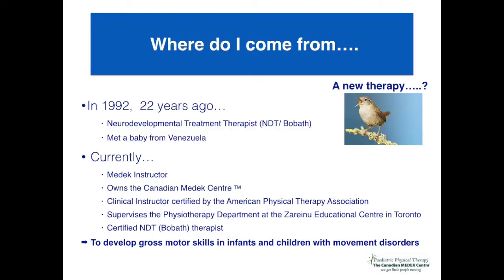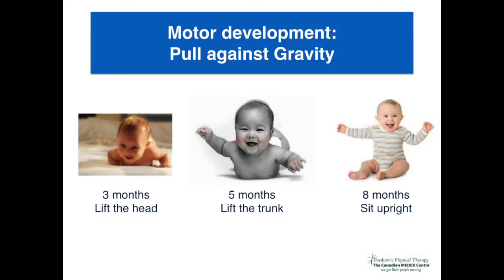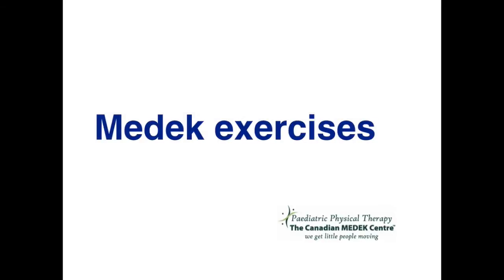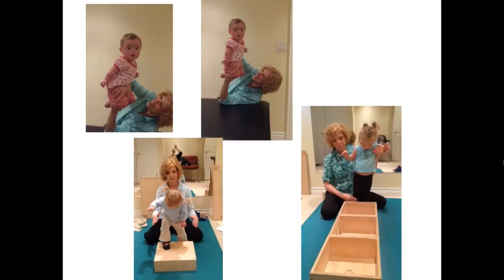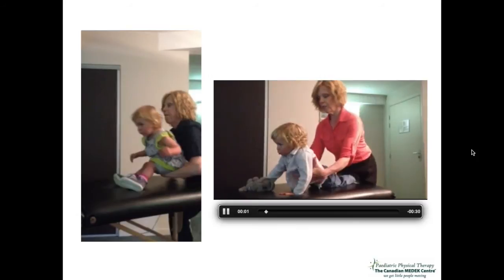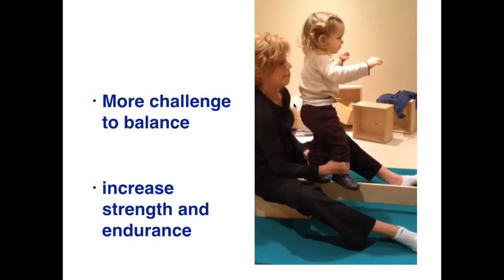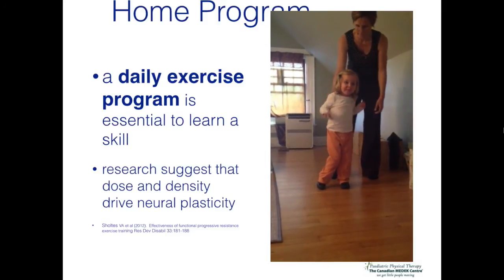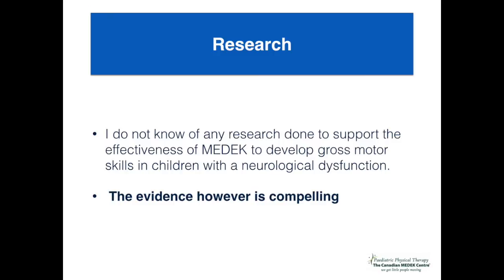Medek (CME) by Ester Fink